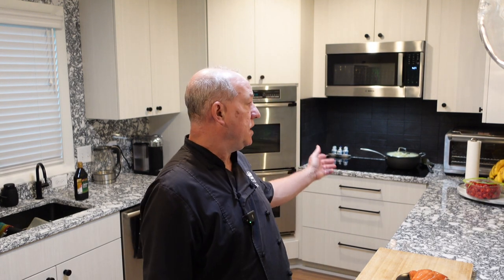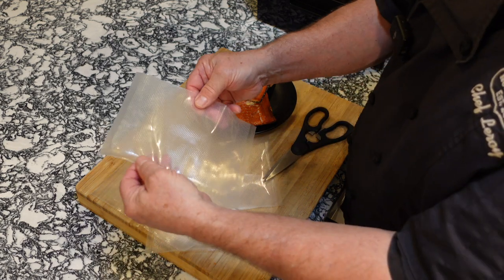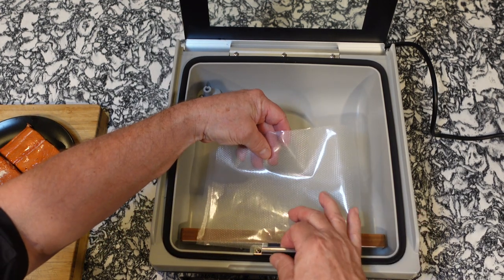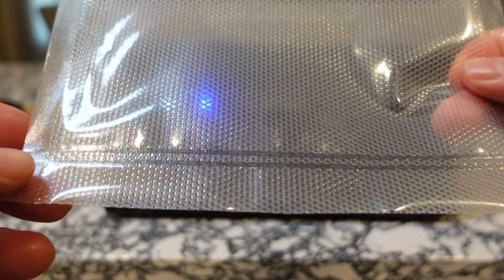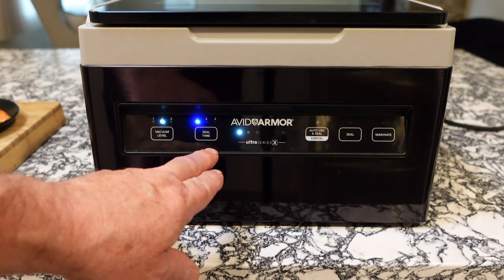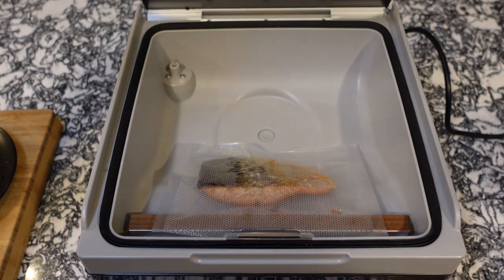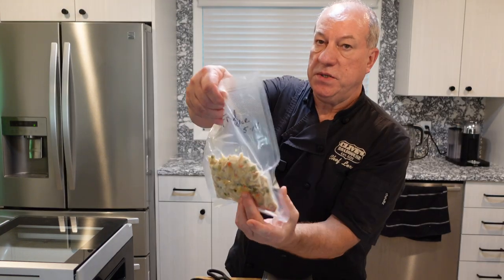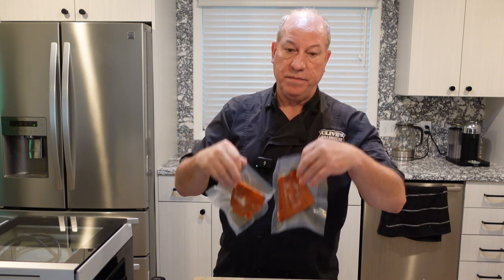How to make smaller vacuum bags 2023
Well I thought I should create a video, demonstrating a how to cut down vacuum bags to seal smaller items. Using the Avid Armor Chamber Vacuum sealer to seal items has been such a fantastic piece of equipment in my kitchen. I am happy to show you different ways to us this machine and hope you find this helpful.